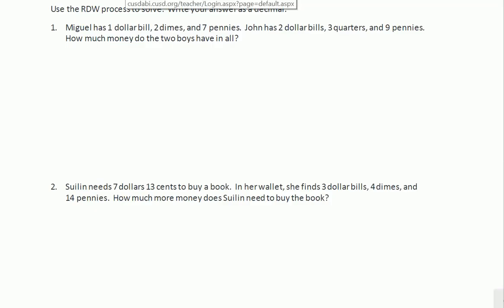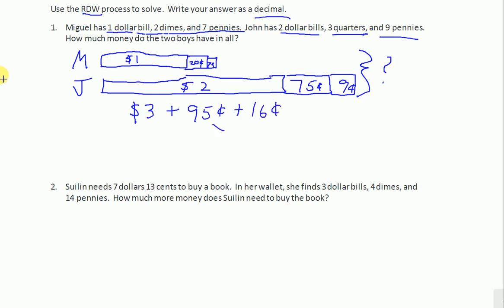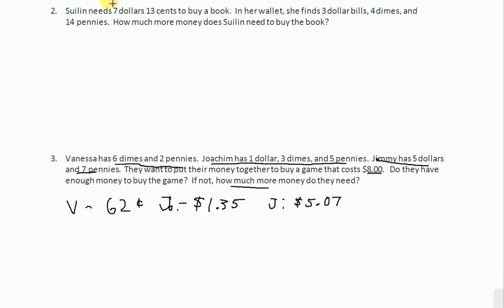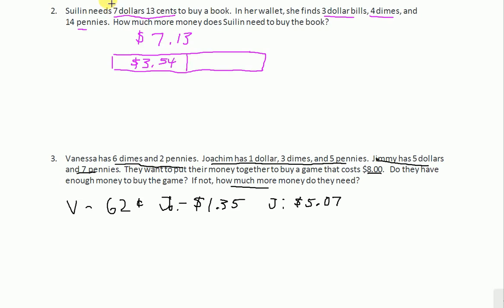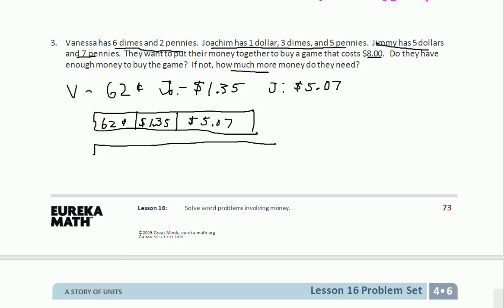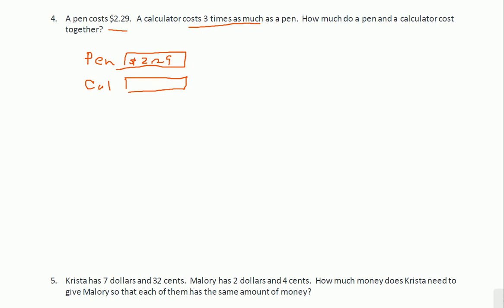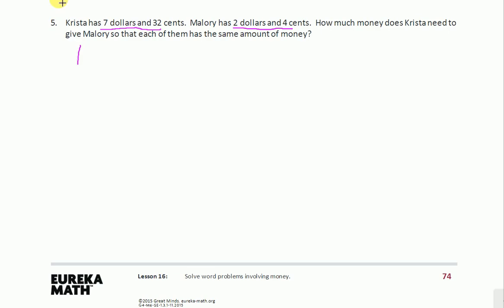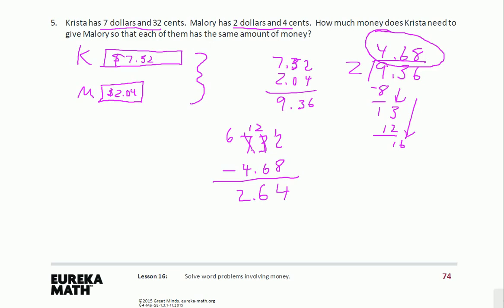Module 6 Lesson 16ps